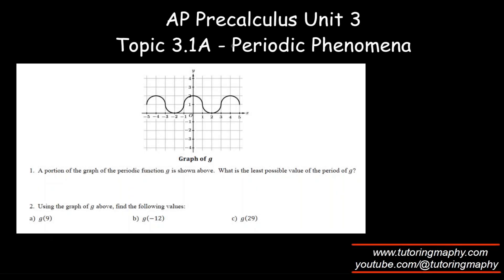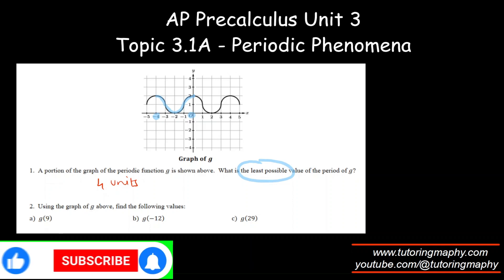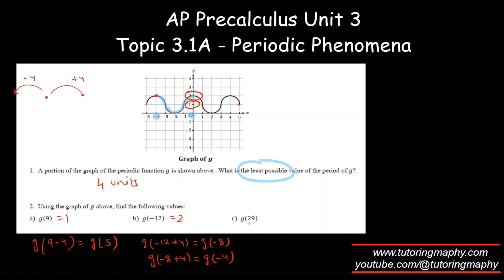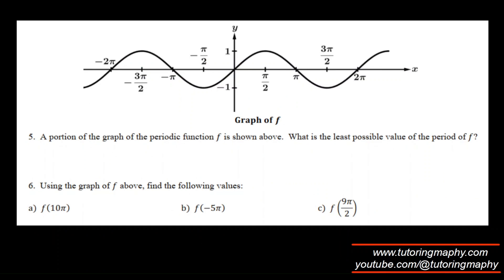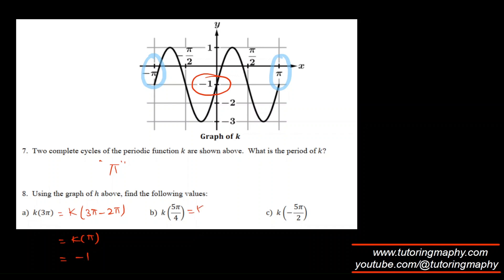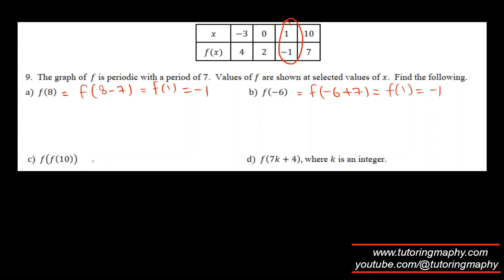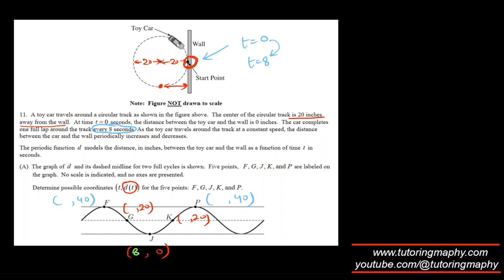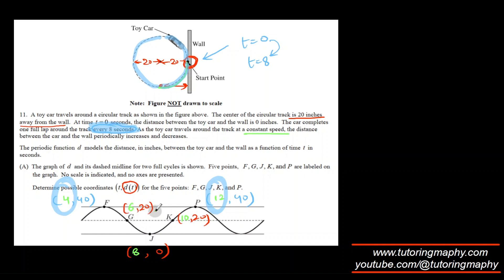AP Precalculus Unit 3 Topic 3.1A Periodic Phenomena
AP Precalculus Periodic Phenomena
Periodic Functions AP Precalculus
Trigonometric Word Problems
Sinusoidal Functions AP Precalculus
AP Precalculus FRQs Periodic Functions
Cyclic Functions AP Precalculus
Sine and Cosine Word Problems
Periodic Function Graphs
Amplitude and Period Questions
AP Precalculus Practice Problems
Analyzing Periodic Graphs
AP Precalculus Study Guide
Periodic Function Applications
Trigonometry Real-Life Problems
Increasing and Decreasing Periodic Functions